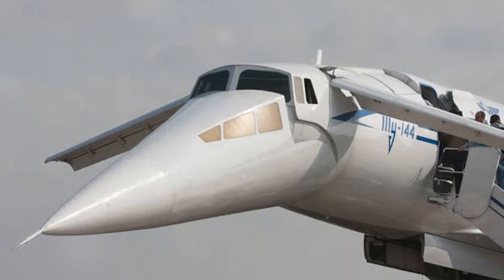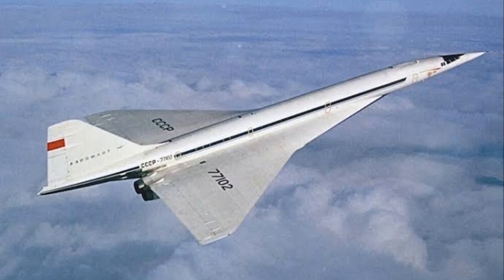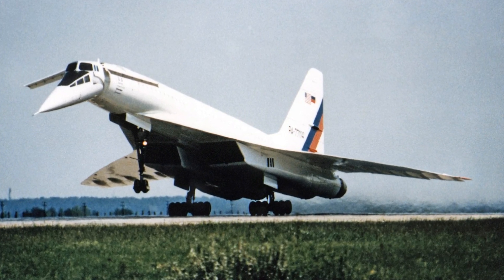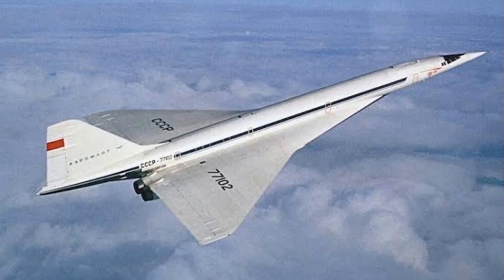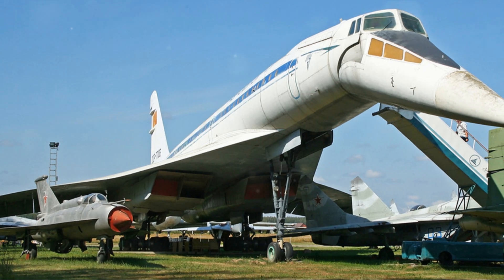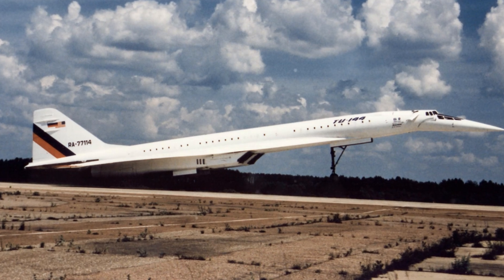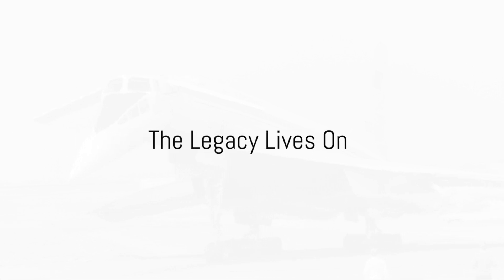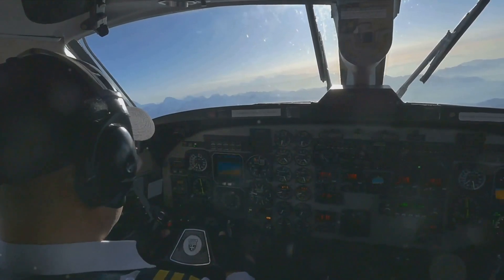The Russian Tupolev TU-144 Supersonic Jet and Fascinating Nostalgic Memories of the Concorde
That's a fascinating piece of aviation history. The Tu-144 also called Concordeski was a Soviet-era supersonic transport aircraft that was designed to be the Eastern Bloc's answer to the Concorde. Here are some key facts about the Tu-144:

1. First flight: December 31, 1968
2. Supersonic capability: Yes, it could fly at speeds up to Mach 2.35 (around 1,553 mph)
3. Passenger capacity: 120-140 passengers
4. Length: 65.7 meters (215 feet)
5. Wingspan: 28.8 meters (94 feet)
6. Height: 12.5 meters (41 feet)
7. Engines: 4 x Kuznetsov NK-144 turbofans
8. Range: Approximately 6,500 kilometers (4,039 miles)

Although the Tu-144 was an impressive achievement, it faced numerous challenges and never entered commercial service. Only 16 aircraft were built, and the program was eventually canceled due to high operating costs, safety concerns, and the decline of the Soviet Union.